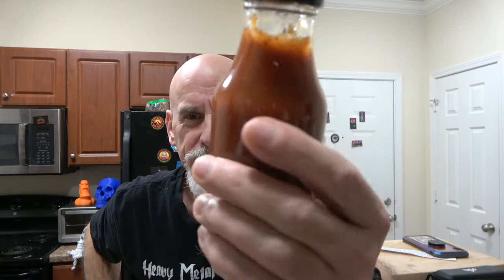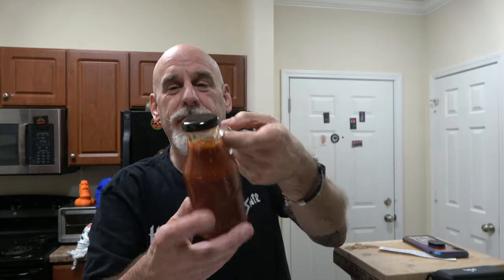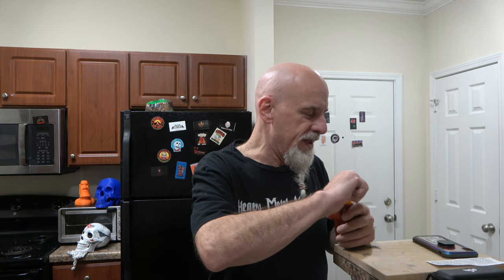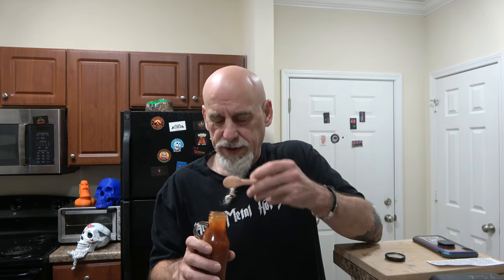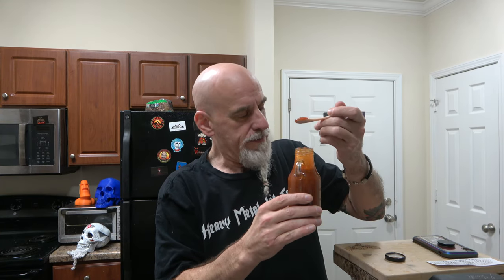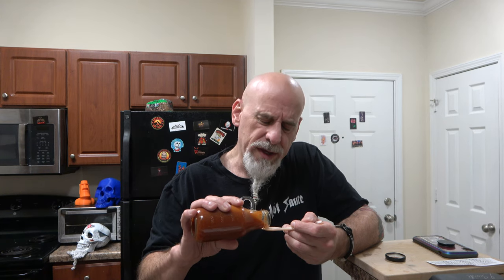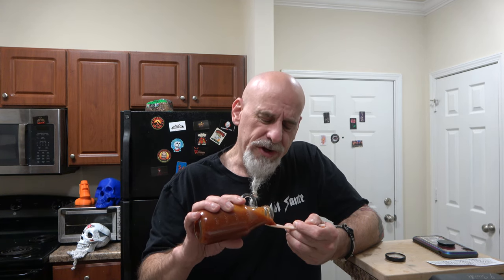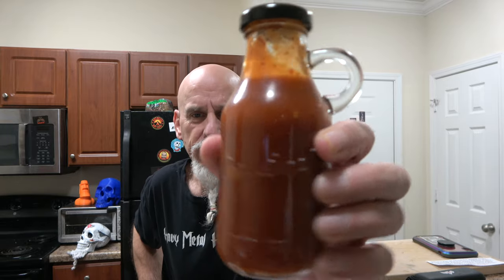Ghostly Tobago Spicy BBQ Sauce from Andrews Pepper Patch and my bro Keith Nickels!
🔥My Information🔥

👕Merch👕

✔️Products✔️

⚙️Our Gear⚙️